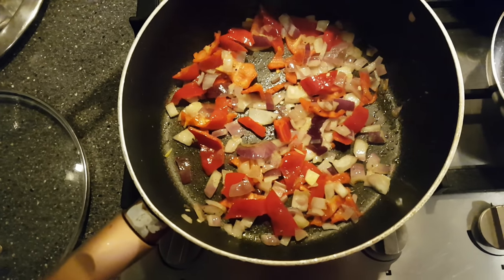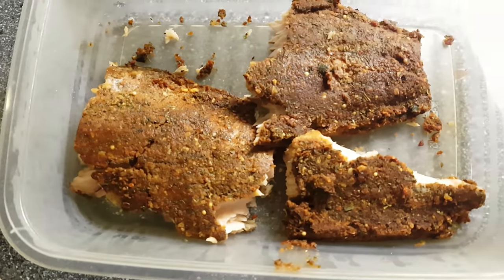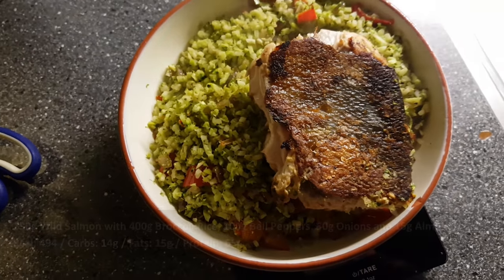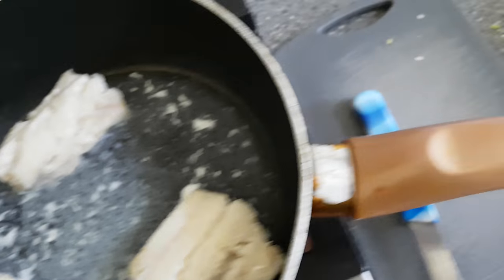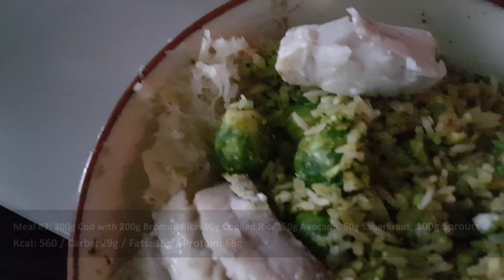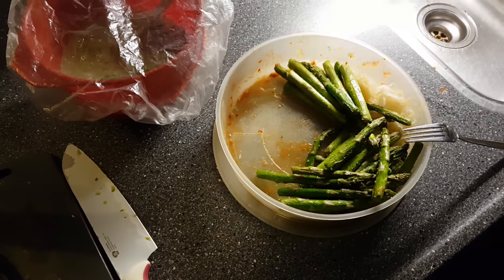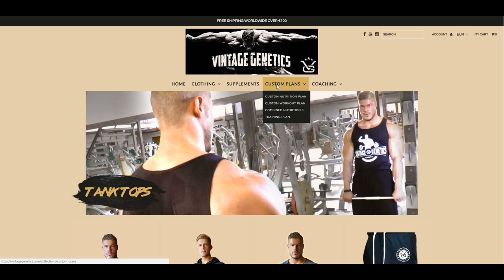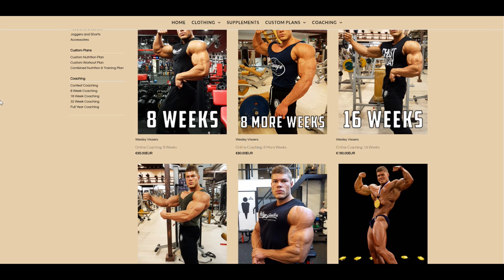Making Low-Carb Days DELICIOUS - Meal Ideas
WORKOUT CLOTHES AND OLD-SCHOOL SUPPLEMENTS